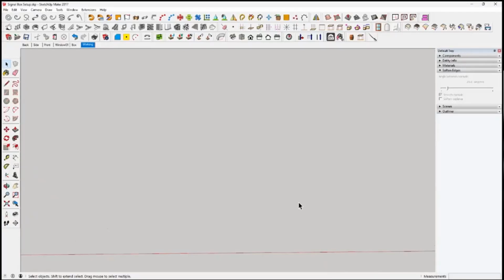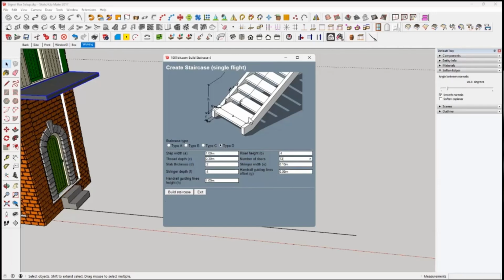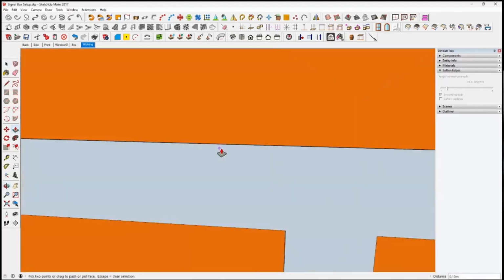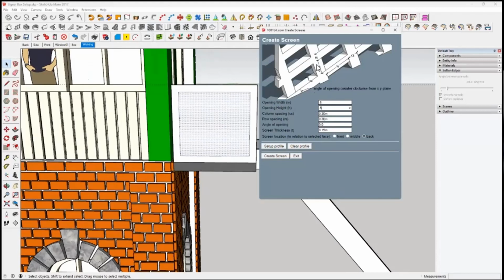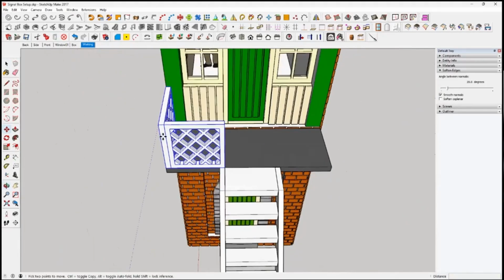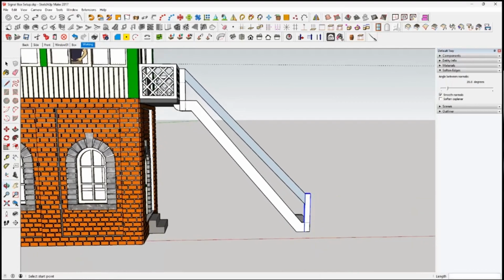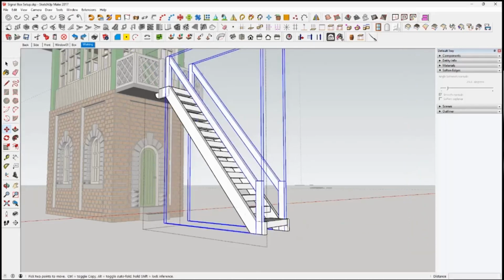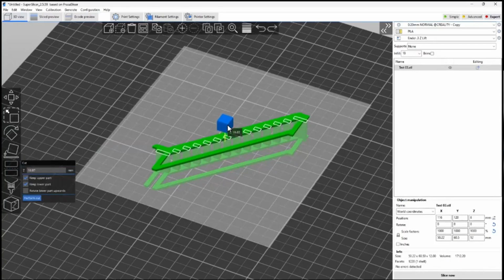Signal Box SketchUp Stairs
This is Eddy demonstrates his techniques for building a simple signal box.

These videos are part of a zoom talk given by Eddy to the MERG 3D Sig